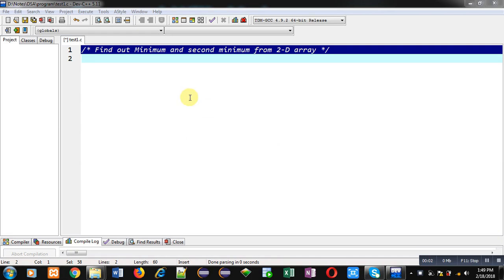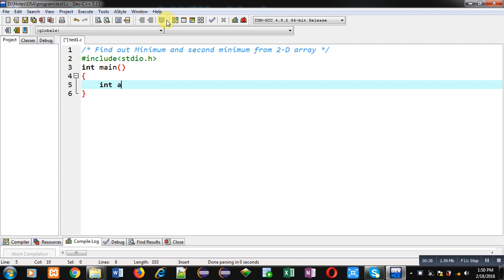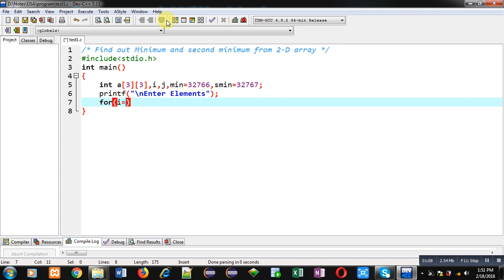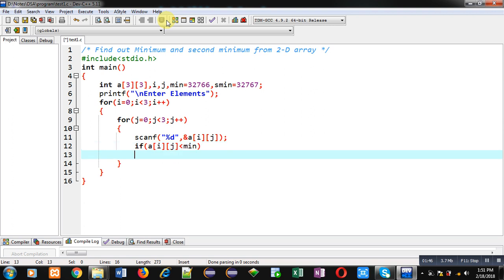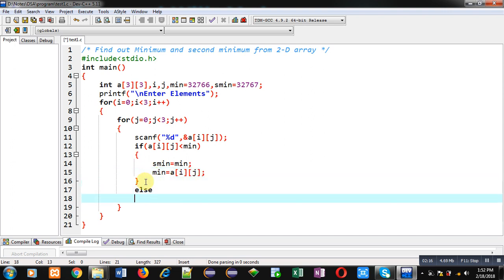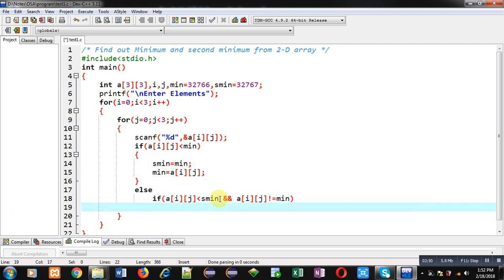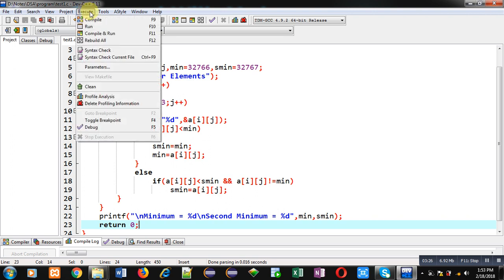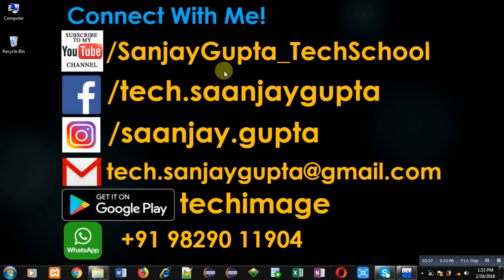Find out minimum and second minimum from 2 D array in c programming | by Sanjay Gupta